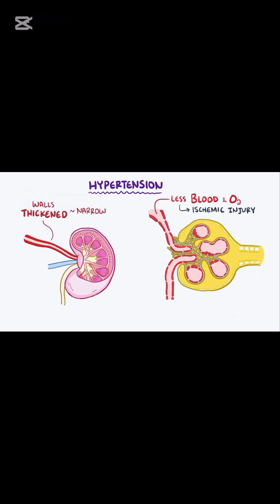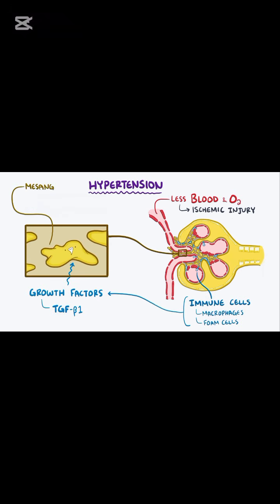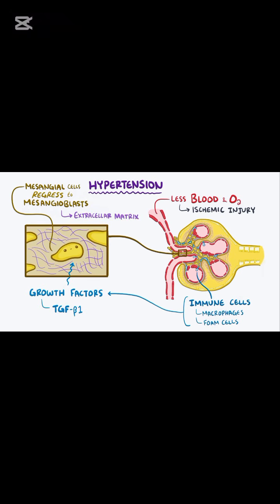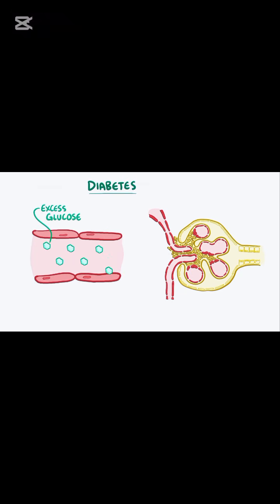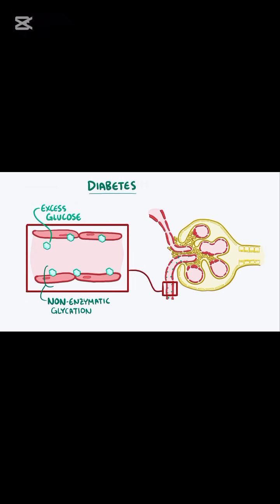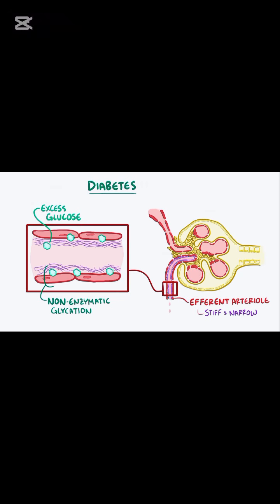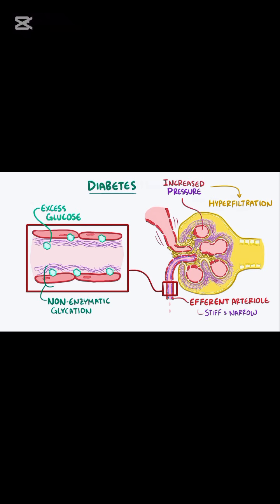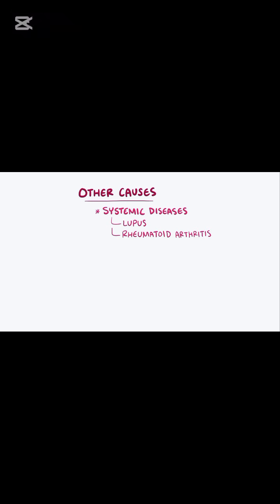Chronic Kidney Disease